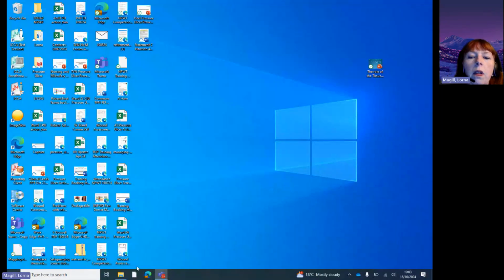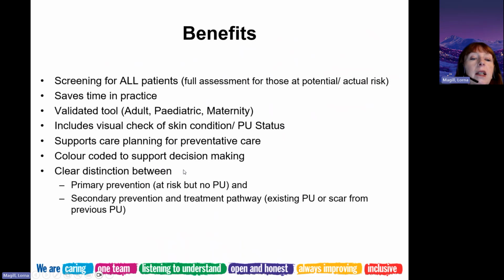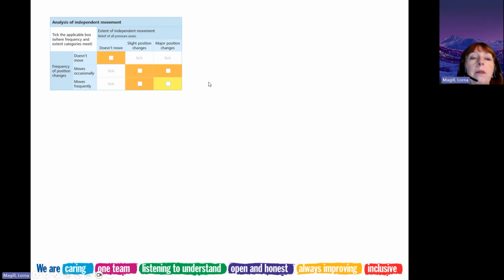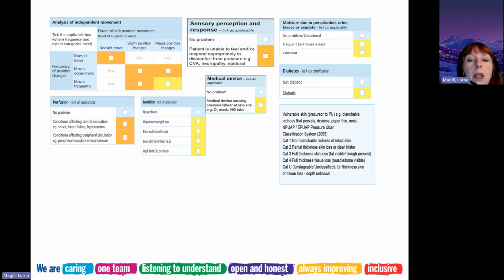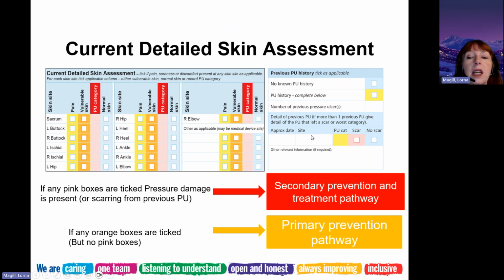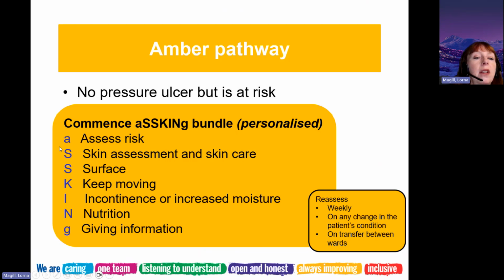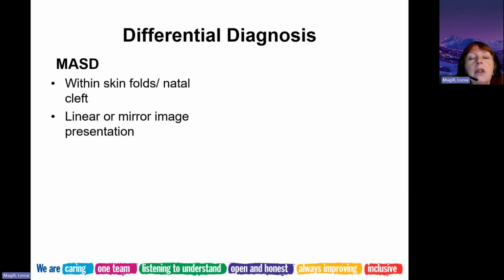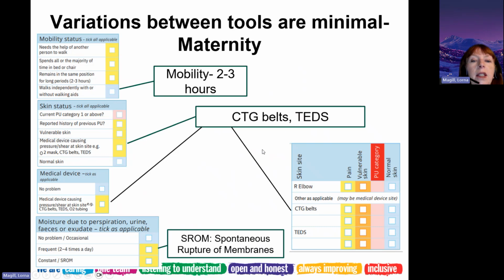Purpose T Training Pressure Ulcer Risk Assessment Meeting